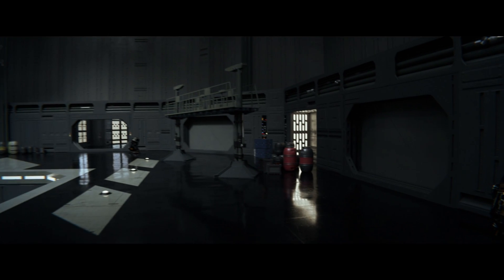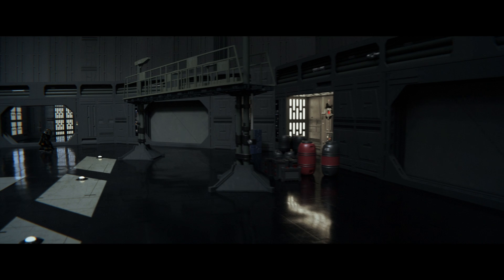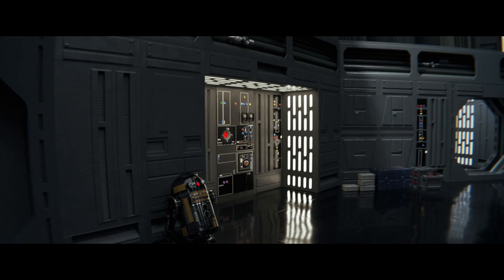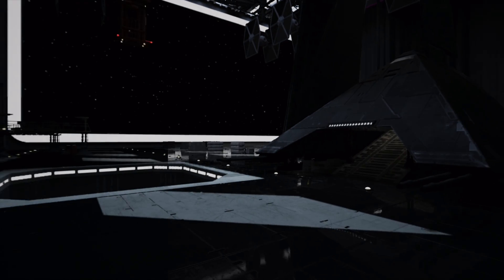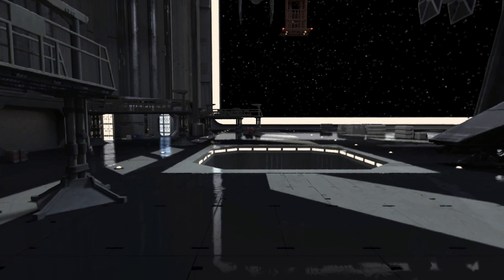Google Seurat Rendering Star Wars Scene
Google’s newly announced Seurat rendering tech purportedly makes use of ‘surface light-fields’ to turn high-quality CGI film assets into detailed virtual environments that can run on mobile VR hardware. The company gave Seurat to ILMxLab, the immersive entertainment division of Industrial Light and Magic, to see what they could do with it using assets directly from Star Wars.

Video courtesy Google

Get the Daily Roundup, the entire VR industry in one little email